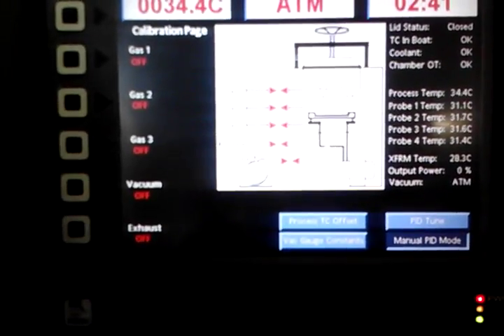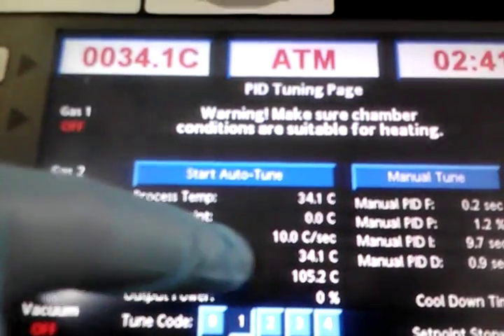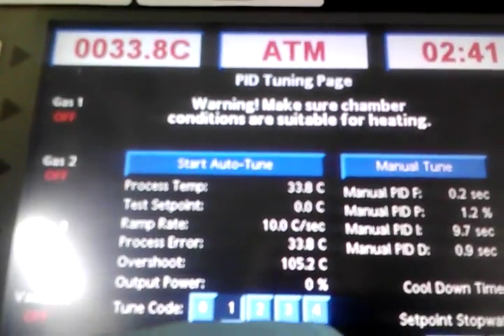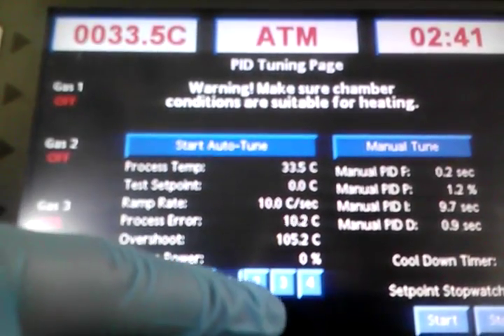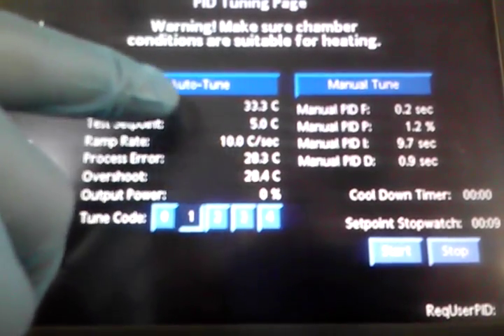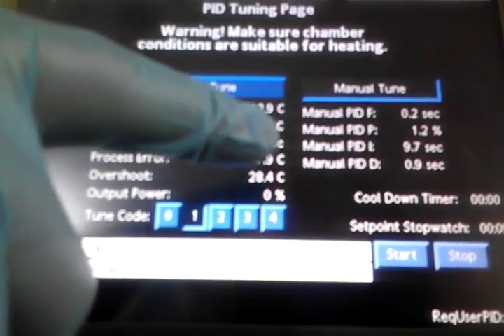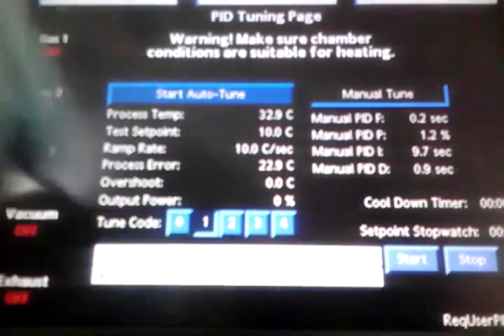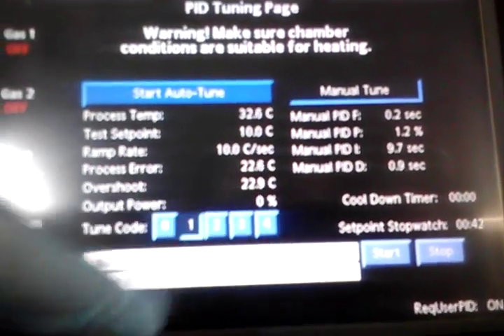SST PID TUNING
Demo of the SST PID TUNING
JMI has been in business since 1982.
We are located in Billerica Massachusetts.
J.M. Industries offers one of the largest and most diversified inventories of Refurbished Semiconductor Manufacturing Equipment in the world.